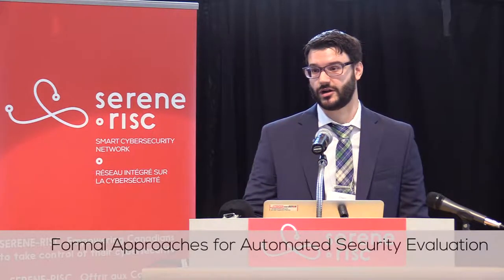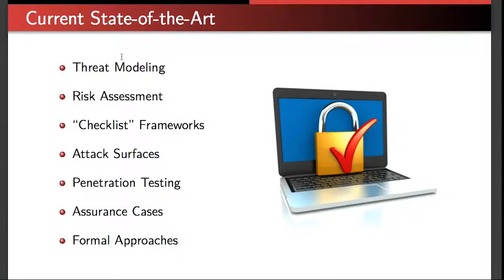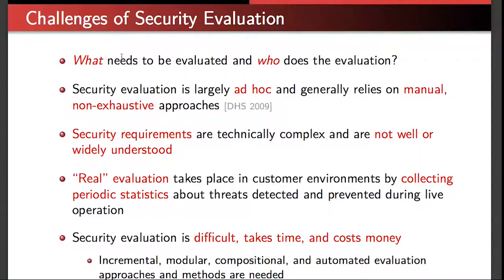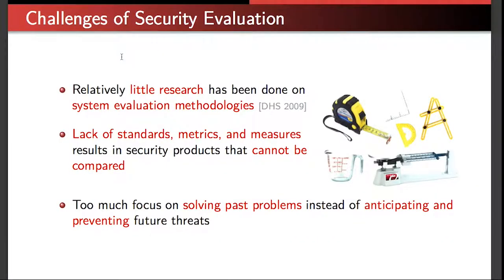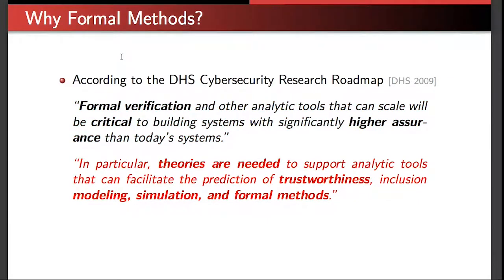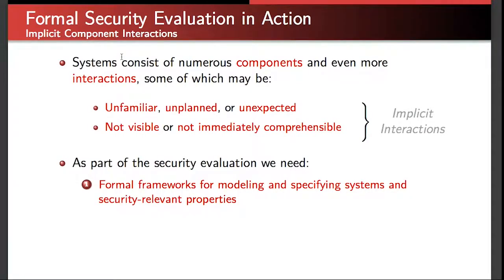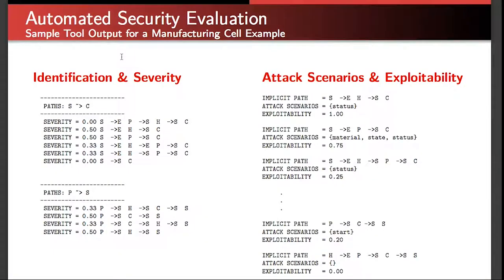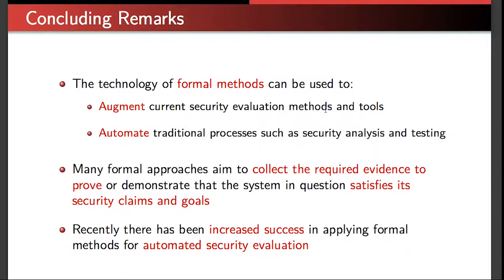Formal Approaches for Automated Security Evaluation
Presented at the SERENE-RISC Workshop October 2017

Jason Jaskolka
Carleton University

Many of today’s most critical systems such as those found in the transportation, financial, medical, communications, and national defense domains are becoming more complex and interconnected. Because of this, there is an increasingly critical need for ensuring the security of these systems and the information that they use, store, and communicate, in the face of cyber-attacks and failures. In particular, the ability to automatically evaluate the security of such systems is in high demand. Security evaluation involves examining a system to determine its degree of compliance with standards and specifications by analyzing system designs, observing system behaviours, and/or attempting to penetrate the system using techniques available to potential adversaries.
Recently, formal (mathematically rigorous) methods and tools that are incorporated into system design processes have had increased success in capturing the evidence needed to prove important system security, safety, and reliability properties. These methods and tools provide systematic frameworks upon which automated security evaluation methodologies capable of verifying and validating system security properties can be developed.
In this talk, I will highlight current efforts in identifying and analyzing potential vulnerabilities to assess the security of complex systems, and we will discuss recent advances in formal approaches for automated security evaluation.